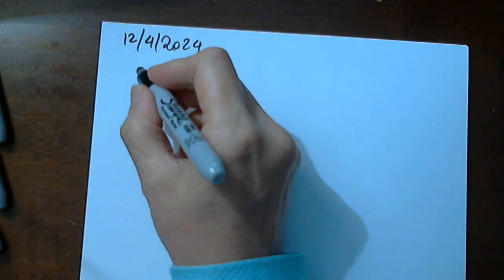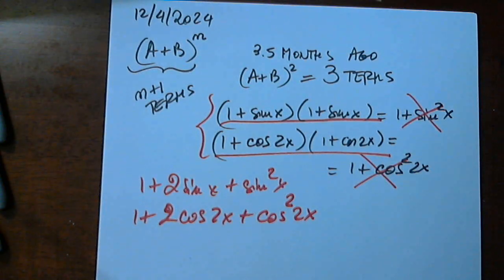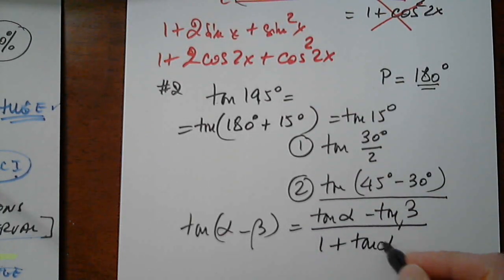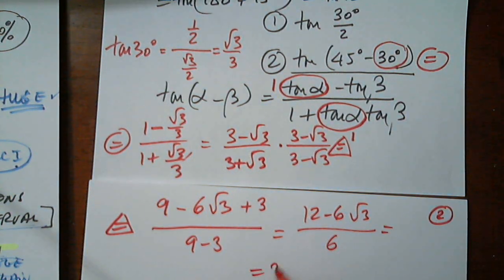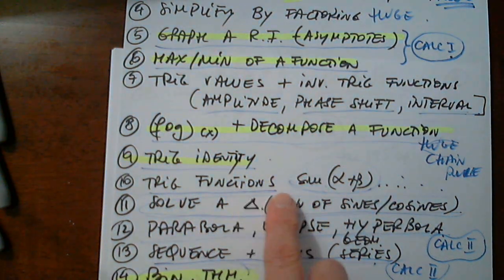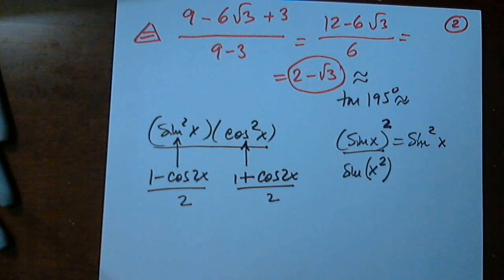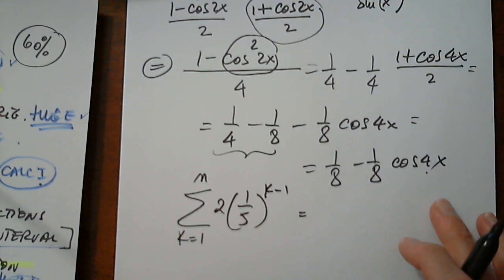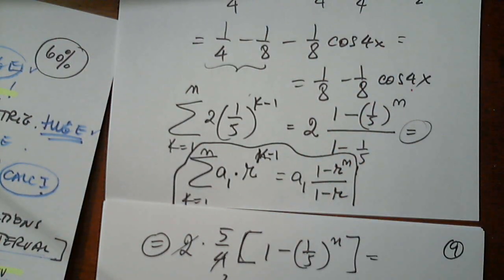MAT 146 FIN EX REV PART 1 DEC 4